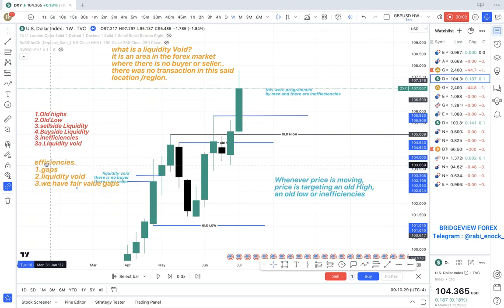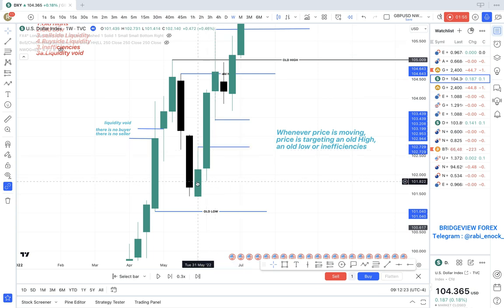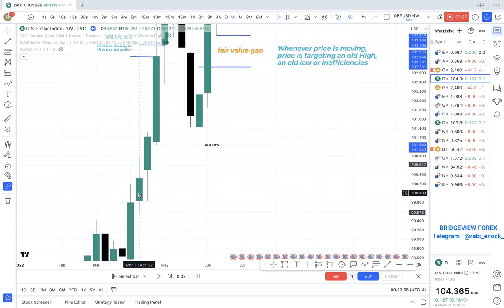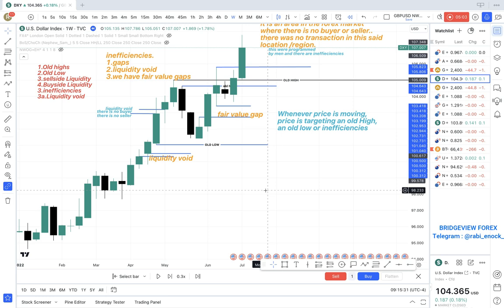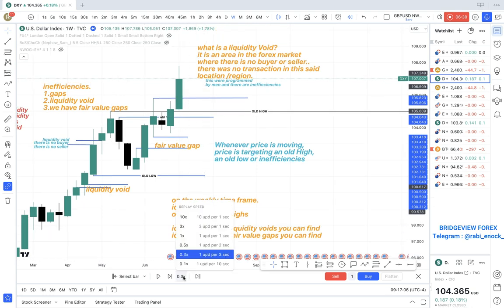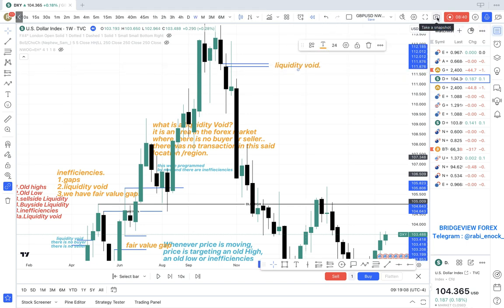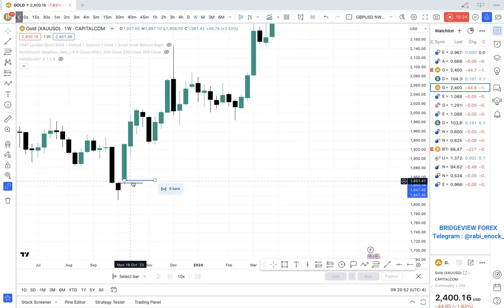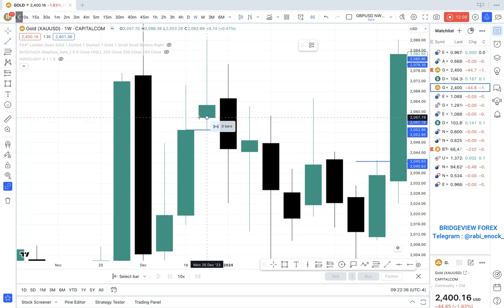Forex Trading For Beginners Part 4 (Learn Forex Trading)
Welcome to our beginner's guide to Forex trading! Whether you're new to the world of trading or looking to refine your knowledge, this video is designed to provide you with a solid foundation in Forex trading.

i want to learn forex trading
learn forex
forex trading tutorial for beginners
learning forex trading from scratch
forex for beginners pdf
forex beginners guide
best place to learn forex trading for free
forex trading app for beginners
best forex trading platform for beginners
best forex trading app for beginners
forex trading demo for beginners